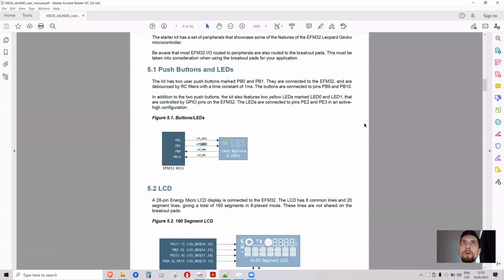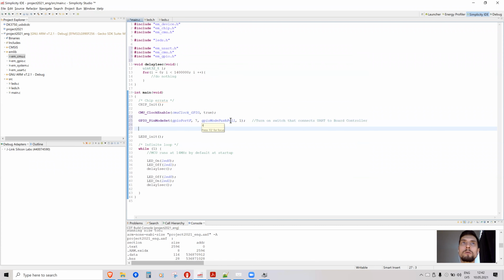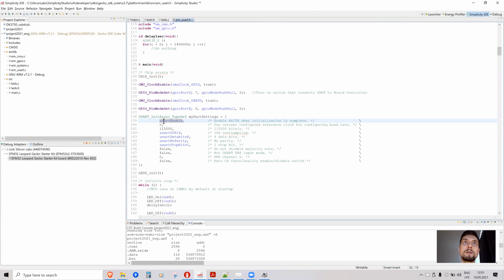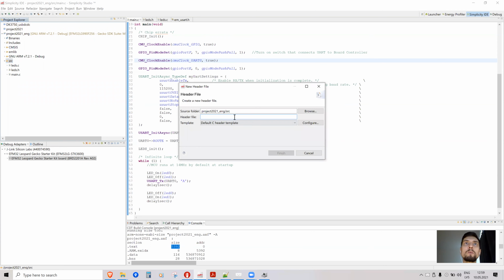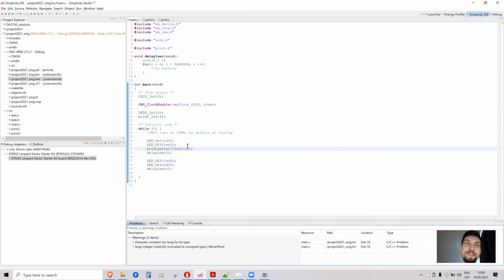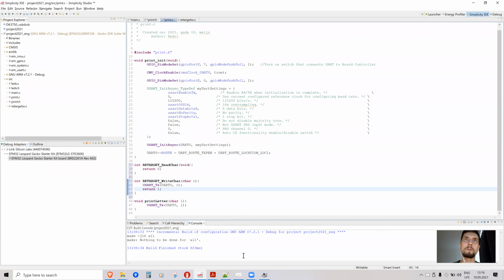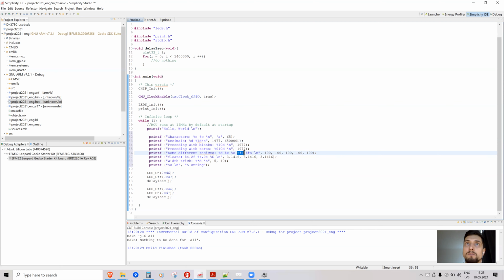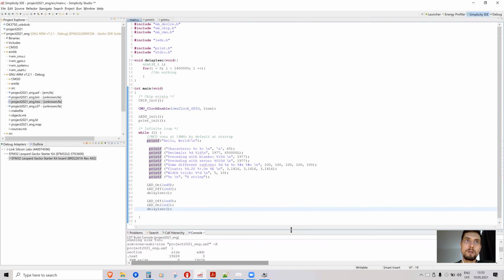Peripheral Devices in Embedded Systems, Lab2.1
Set up printf over UART to USB